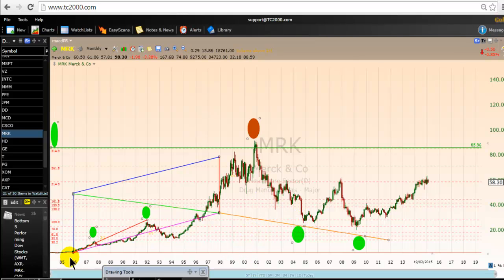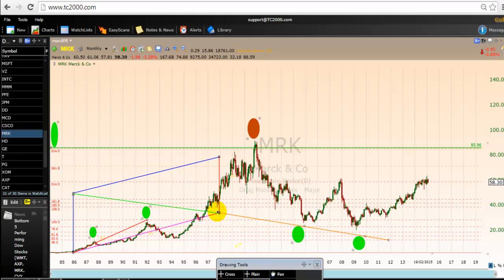How To Count Elliott Waves Guidelines 4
How to count Elliott waves guidelines 4 reveals to financial
markets traders one of the Elliott waves count guidelines one should adopt to improve wave analysis.
Start improving your Elliott wave count today.